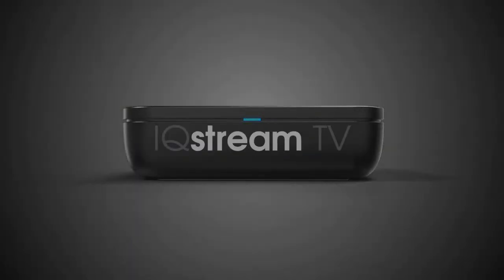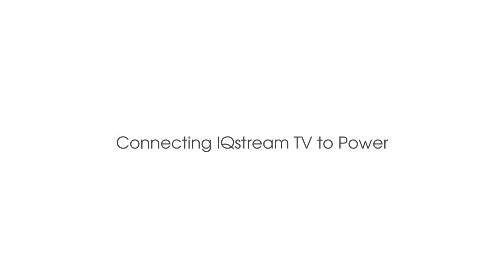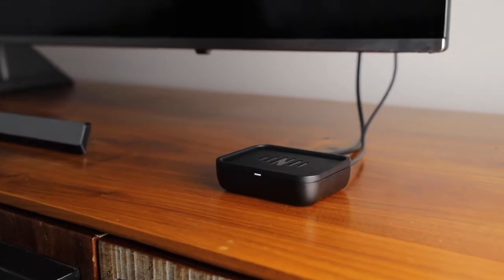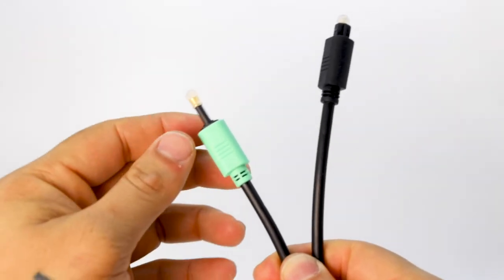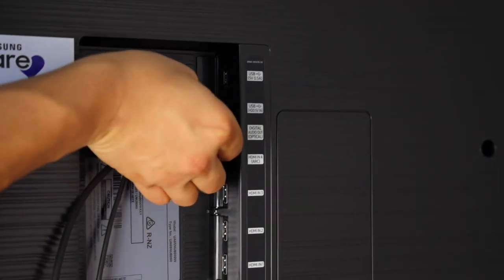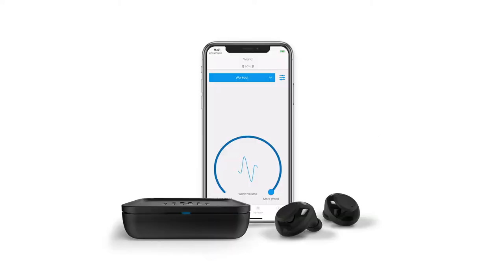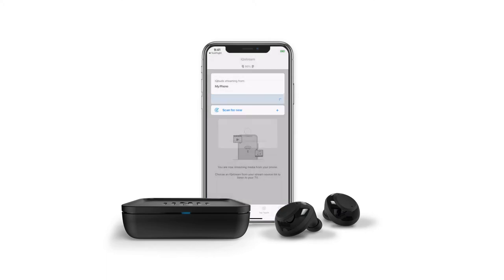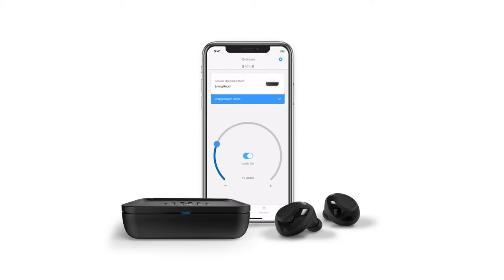IQstream TV Setup for Digital Audio Connections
This video covers set up instructions for connecting Nuheara's IQstream TV with Digital Audio connections.

Users must update their IQbuds BOOST firmware and smartphone App before use.

The App can be updates via the smartphone App Store.

IQstream TV is exclusively compatible with IQbuds BOOST.

Nuheara offers innovative hearing devices that are affordable and accessible.